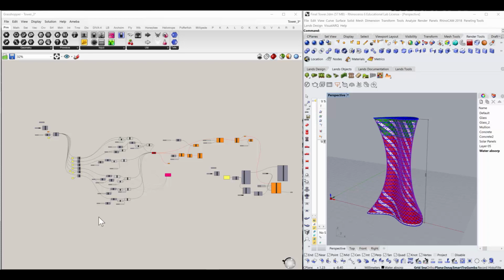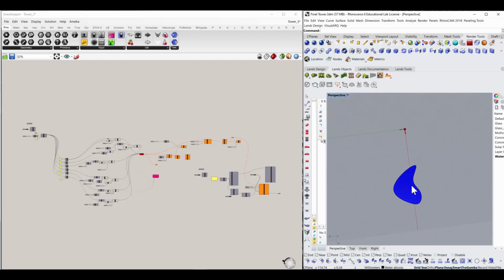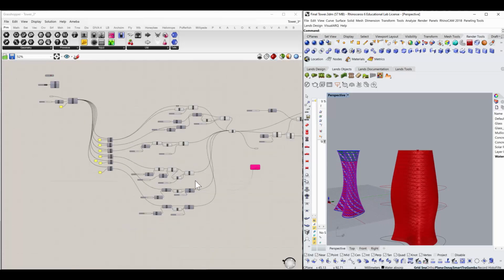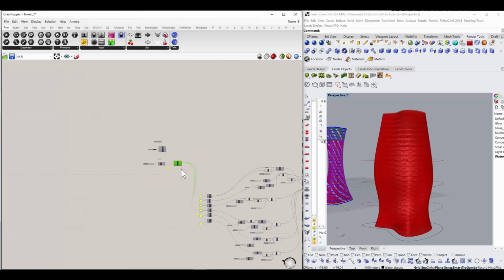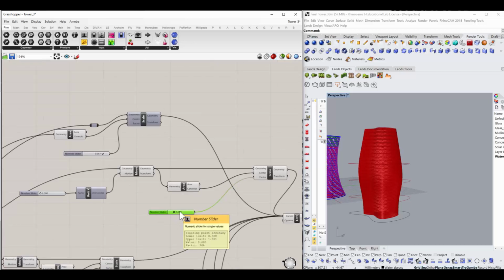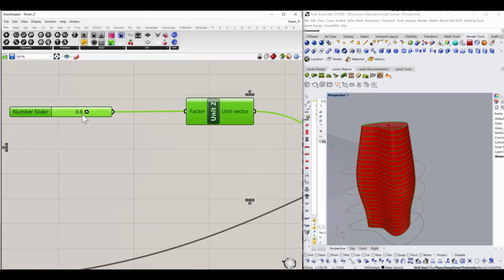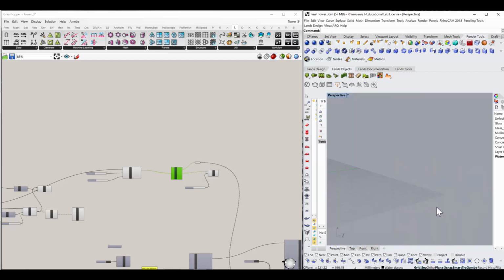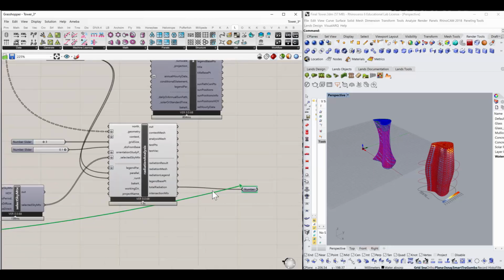Creating an envelope and appyling optimization via Galapagos (using Ladybug) Rhino 3D Architecture